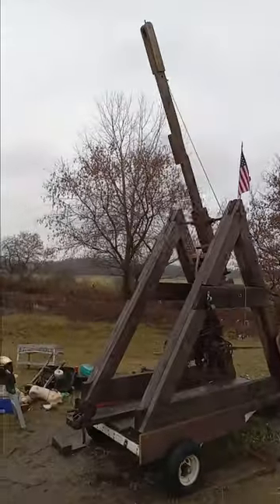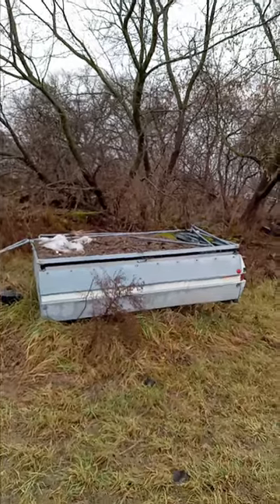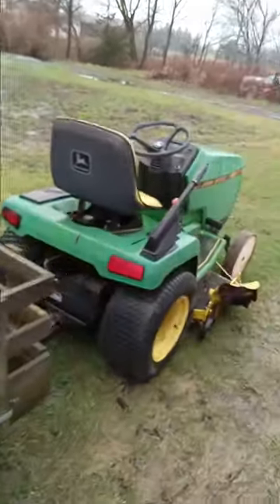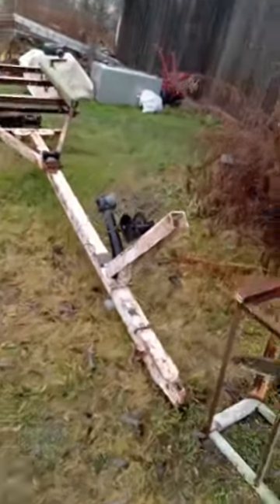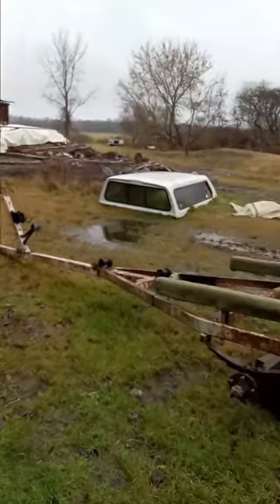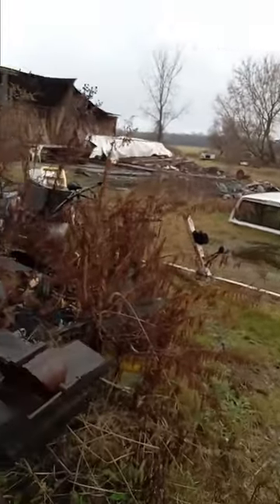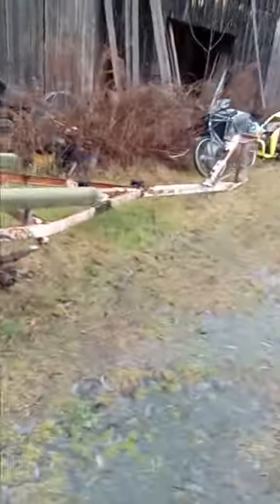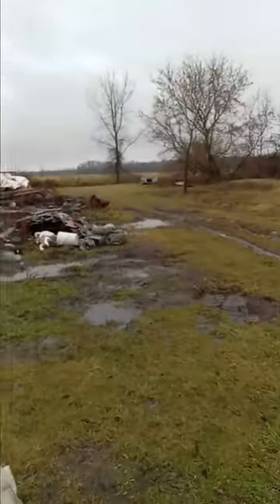Trebuchet projects I plan to build this year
A few ideas for three new trebuchets I want to make this year. One is from a pop up camper and one from my lawn mower cart. I have another bigger one I want to make from a boat trailer, that one will be a 7 or 8 foot one with about a 650 pound counter weight.